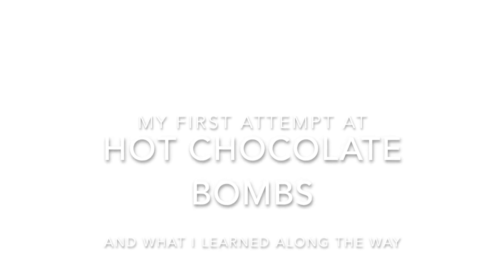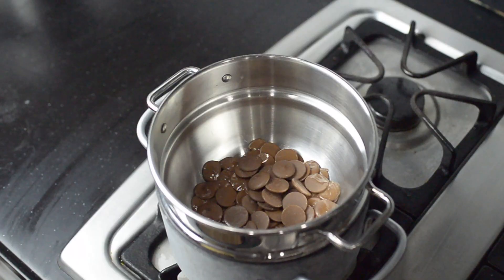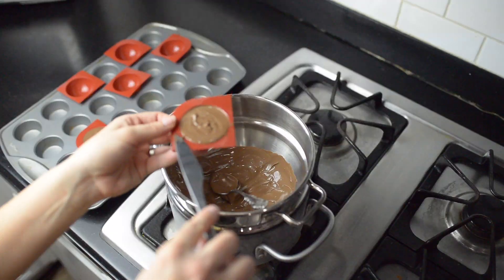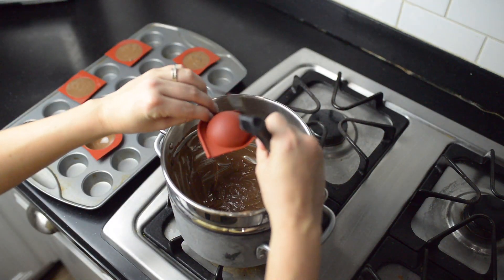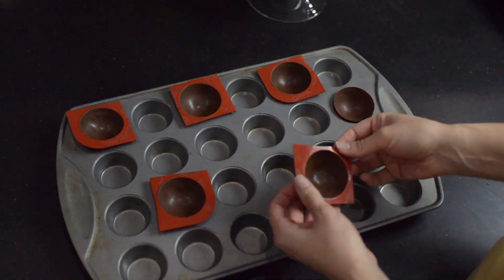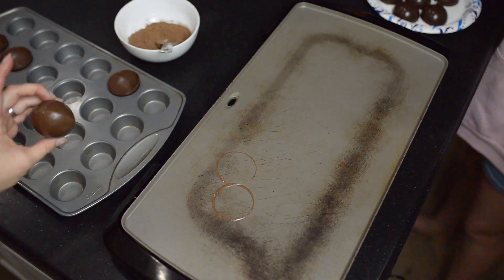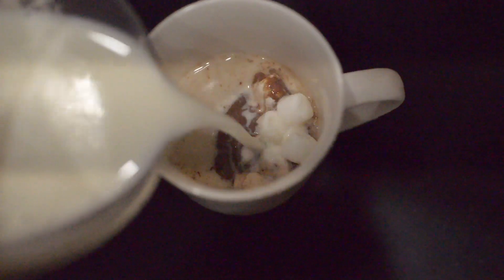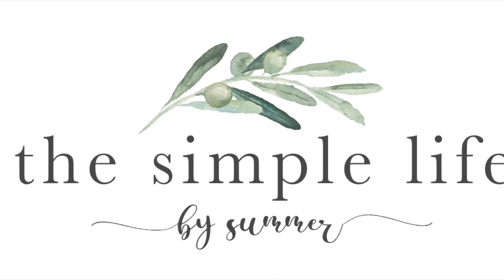Making Hot Chocolate Bombs Using the "Fill and Spill" Method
Hot cocoa bombs are all the rage right now!  They can be pricey to buy (rightfully so!) so I decided to give making my own a go.  I researched all of the different filling methods and decided the "fill and spill" method would work best with the equipment I had on hand.  This was such a fun activity to do with the kids and the resulting hot chocolate was delicious!  Check out the full blog post for detailed instructions and lots of tips and tricks that I learned making them my first time: